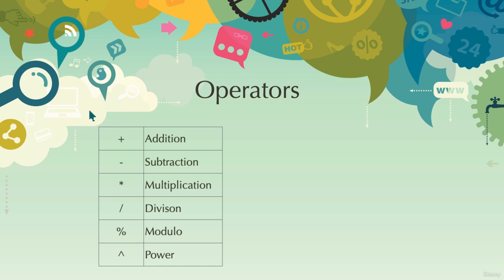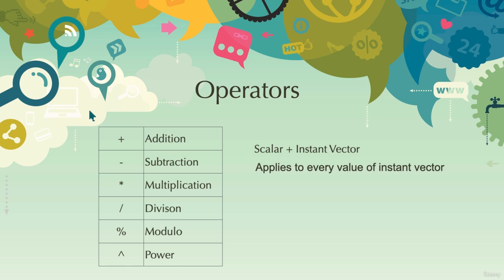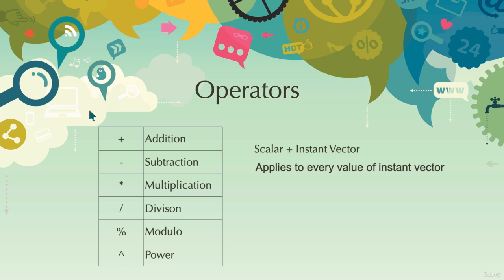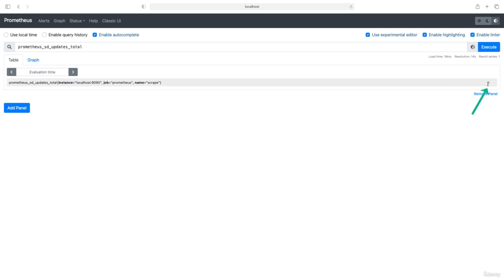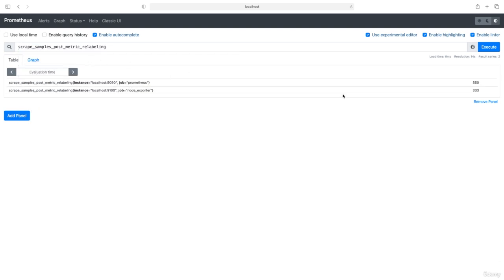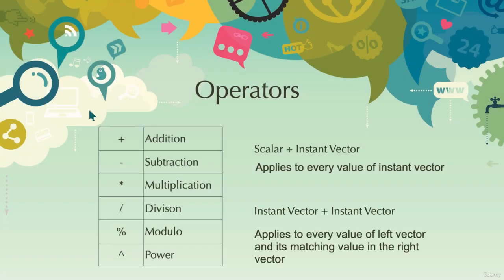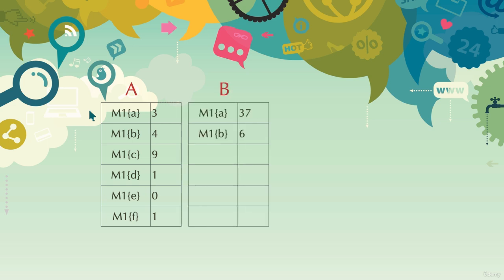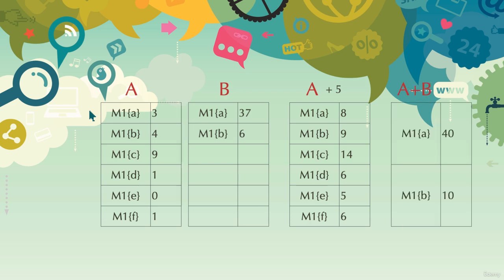3 Binary Arithmatic Operators in Prometheus